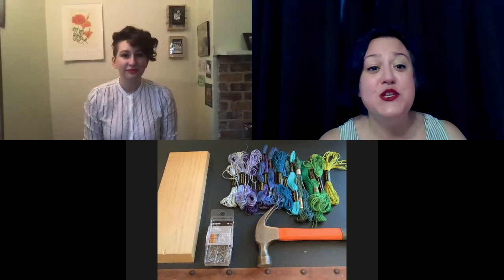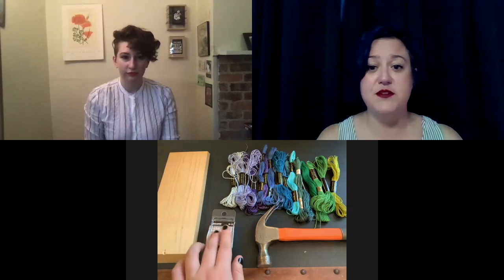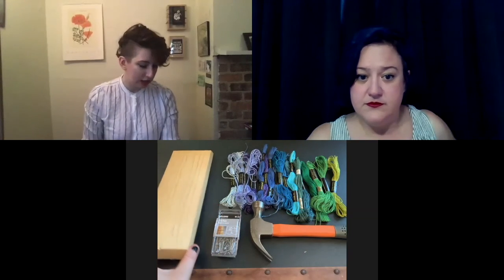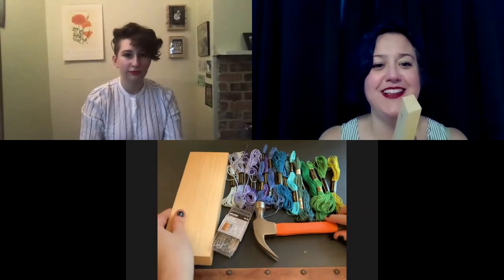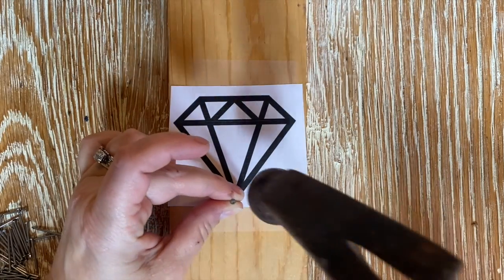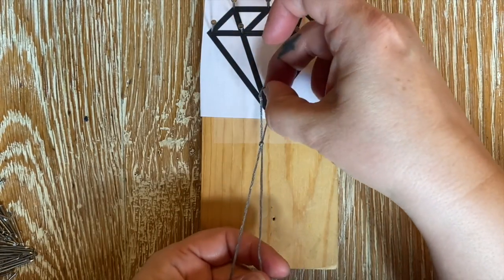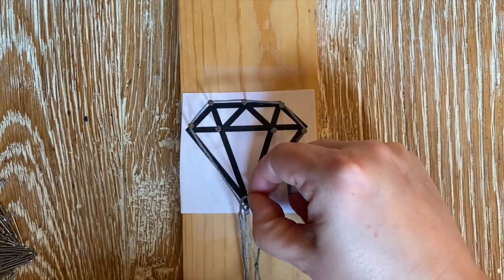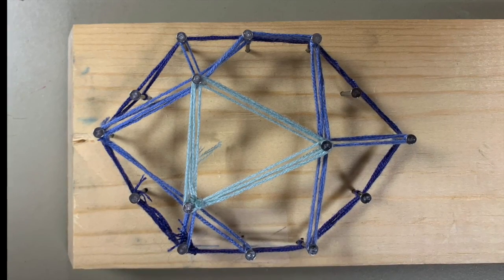String Art!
Feeling crafty? Join Rachel and Lyn and make some cool vintage-inspired string art with some household tools and supplies. Learn from our mistakes and laugh with us as you use a hammer AND make a unique, personalized piece of art for yourself or a loved one. Share your art with us on social media with the tags